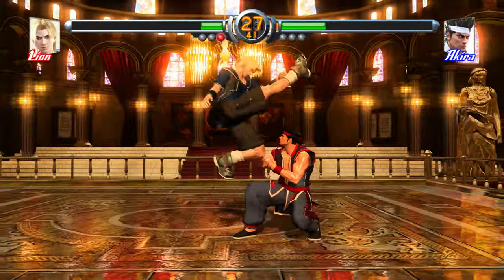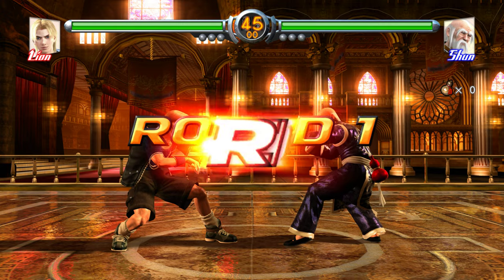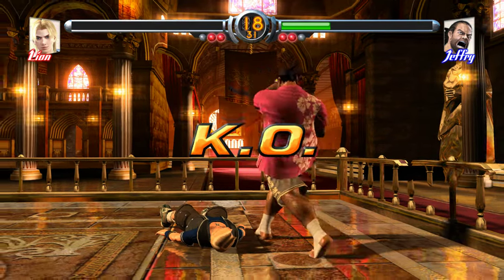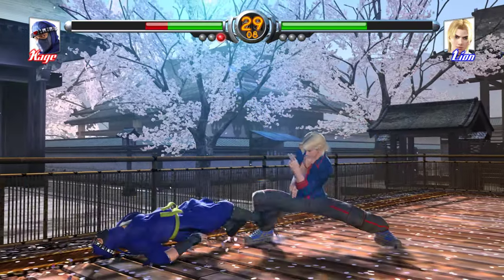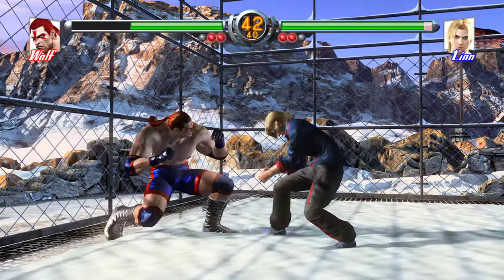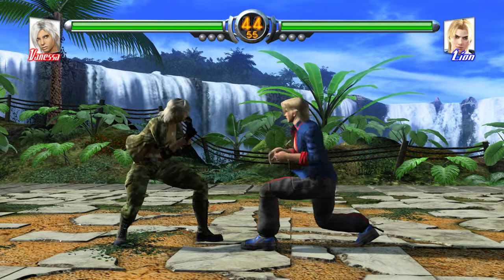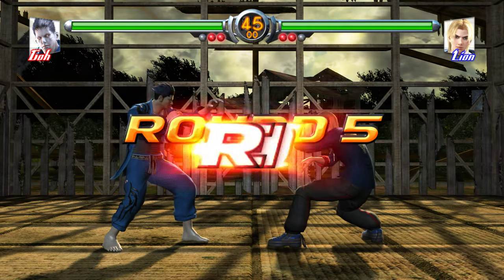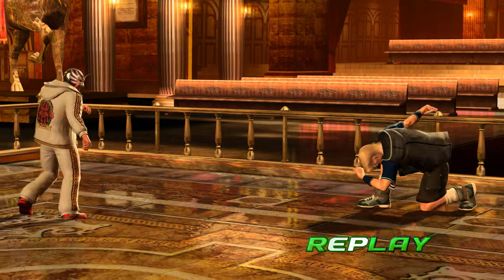Virtua Fighter 5 Lion Exhibition matches RPSC3 PS3 emulator 4K 60FPS